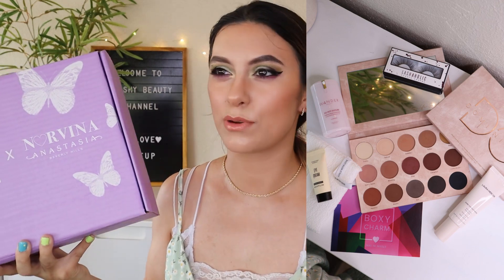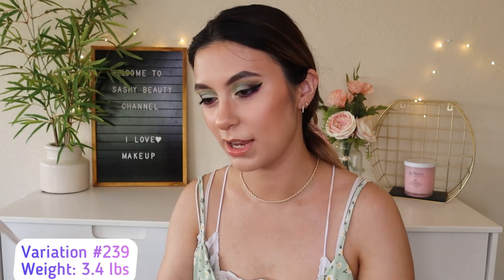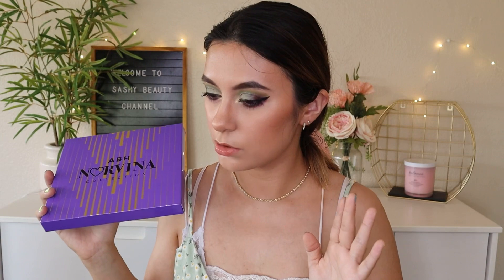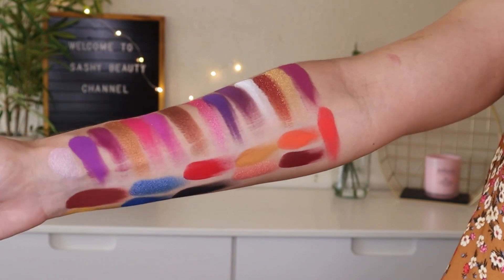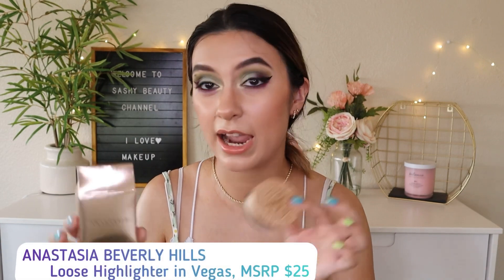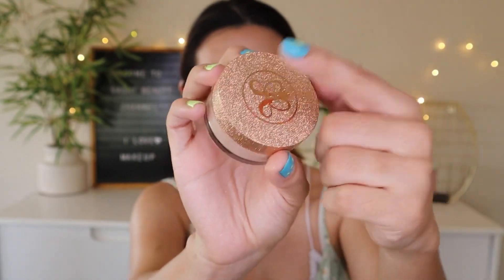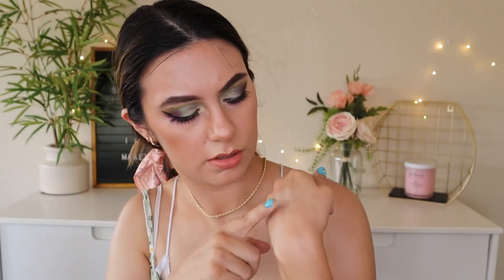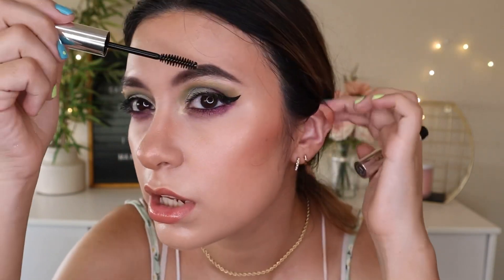JULY 2021 BOXYCHARM PREMIUM ABH TAKEOVER BOX UNBOXING REVIEW | $209 VALUE..WAS IT WORTH IT? 😳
*WATCH IN HD* Hey guys! For today’s video, I will be unboxing this..again because stuff happens lol..but  I’m going to show you guys what I got in my July Boxycharm Premium ABH Takeover box! I’m so excited to show you what I got in my box. I give some reviews for some of the items I got too. So do you think this box was worth it? Just keep on watching to hear my honest thoughts about this box! 🤗💕

🔹Ipsy has 3 monthly memberships!
—-$12 Glam Bag comes with 5 deluxe-sample sized items with a themed makeup bag.
—-$25 Glam Bag Plus comes with 5 full-sized items with a themed drawstring bag.
—-$55 Glam Bag X is a quarterly upgrade (February, May, August, and November) from your Glam Bag or Glam Bag Plus. If you have both then it will replace your Glam Bag Plus and you have to stay an active member and no skipping to keep your GBX spot.

July Boxycharm Base vs. Ipsy Glam Bag Plus

Ipsy Glam Bag X Halsey Full Spoilers

Ipsy August Glam Bag + Glam Bag Plus Spoilers

 Musician: Jef